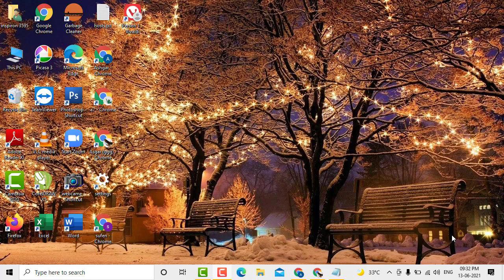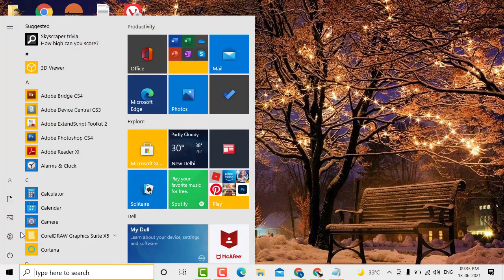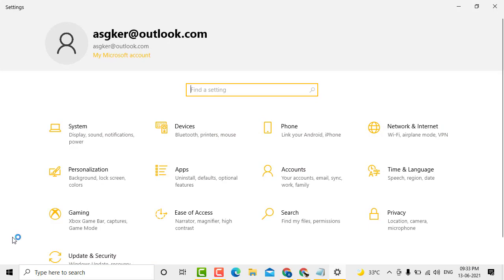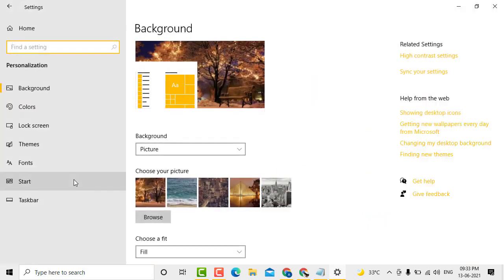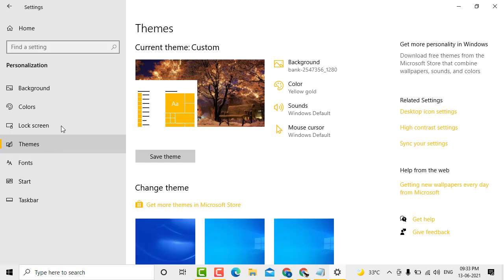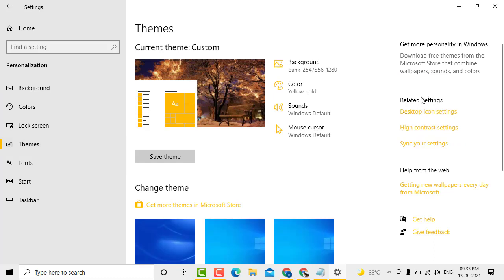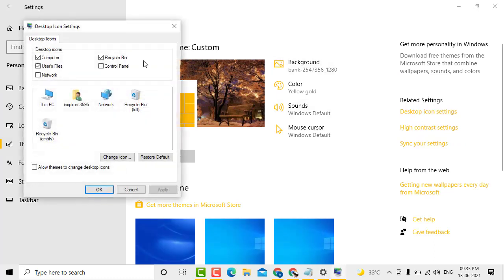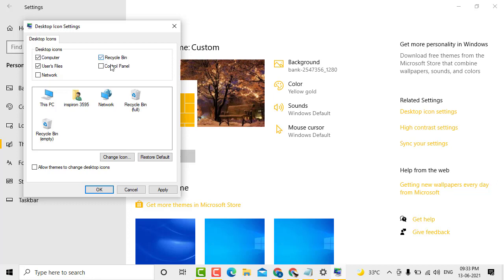Recycle Bin Icon Disappears In Windows 10 Quick Fix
Recycle Bin Icon Disappears In Windows 10